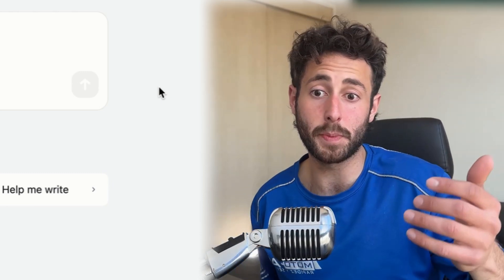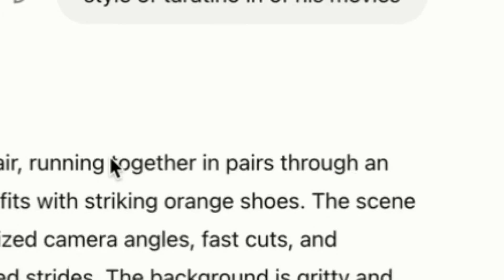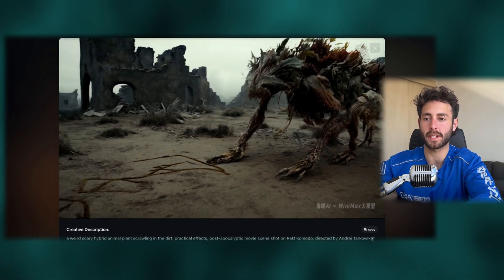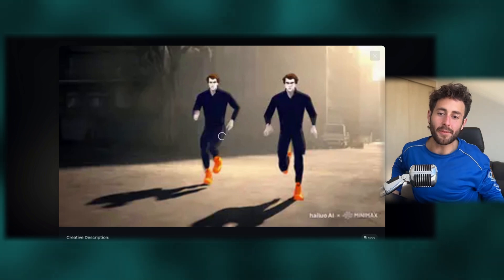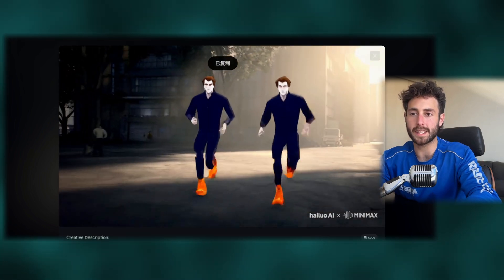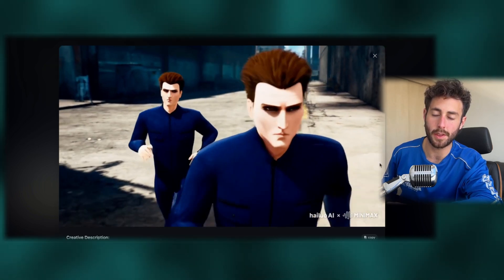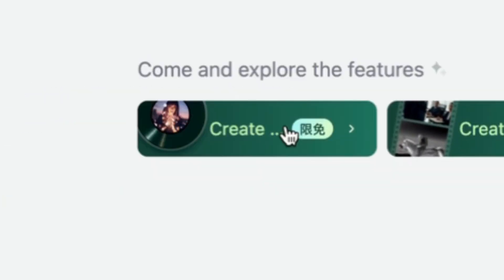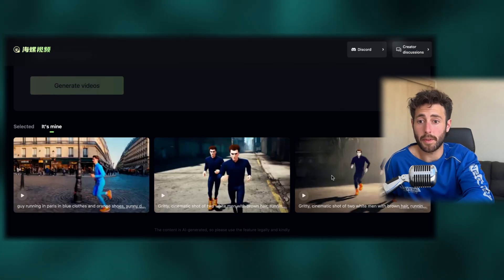How To Use Minimax AI Step by Step | Full Beginners' Guide.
In this vid we talk about how to use Minimax AI. Whether you’re new to AI or looking to boost your video gen, this is a guide for you with everything you need to know to get started :). Let's dive innn and discover how Minimax AI works.

0:00 - Introduction to Minimax AI
0:31 - Setting Up Minimax AI
1:31 - Key Features of Minimax AI
2:31 - Using Minimax AI in Real Projects
3:31 - Tips & Tricks
5:01 - Common Mistakes to Avoid
6:31 - Wrap Up & Final Thoughts